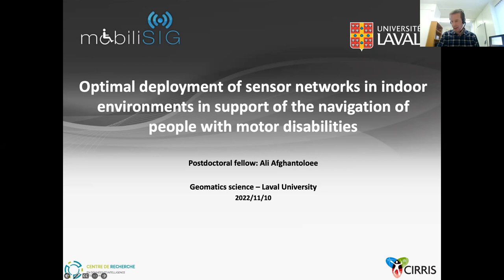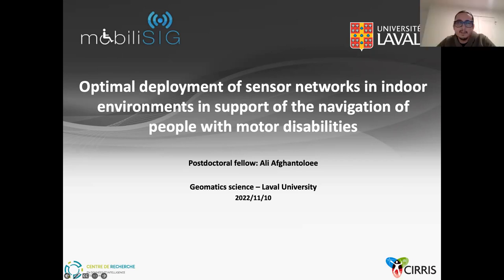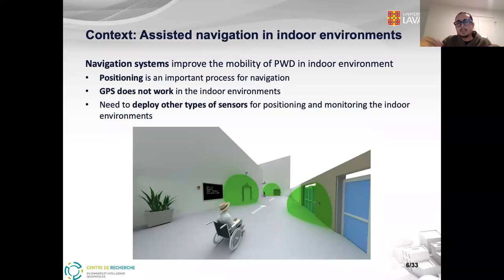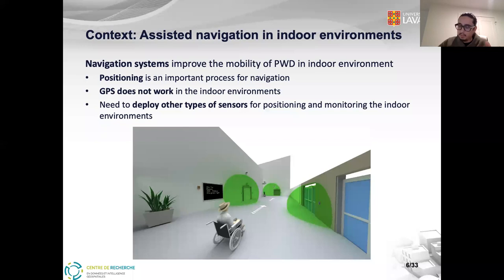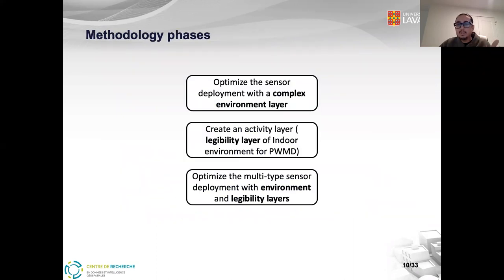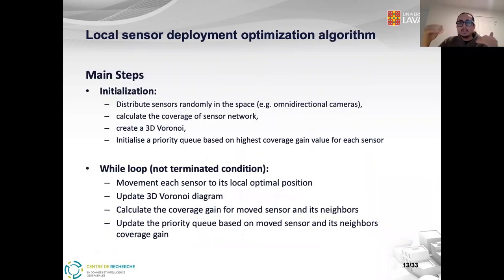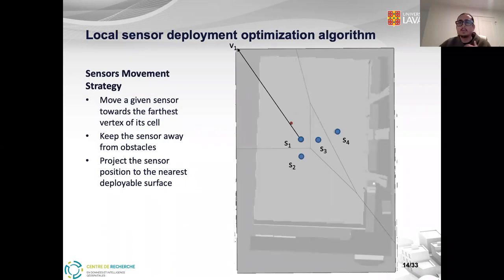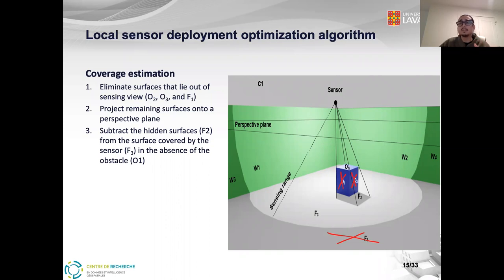Ali Afghantoloee - Optimal deployment of sensor networks in indoor environments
Social participation of people with disabilities (PWD) is one of the challenging problems in our society. Social participation of PWD is influenced by results from the interactions between personal characteristics and the physical and social environments. One of the most significant daily activities in the urban environment is mobility which impacts on the social participation of PWD. The urban environment includes infrastructure and services are mostly designed for people without any disability and does not consider the specific needs of PWD. In this context, the design and development of intelligent environments can contribute to better mobility and social participation of PWD by leveraging the recent advancement in information and telecommunications technologies as well as sensor networks.

Sensor networks, as an assistive technology for improving the mobility of people, are generally designed based on the simplistic models of the physical environment. Although sensor networks deployment approaches have been developed in recent years, the majority of them have considered the simple model of sensors (circle or spherical in the best case) and the environment (2D, without obstacles) regardless of the PWD needs during their mobility.

In this regard, the global objective of this research work is the determination of the position and type of sensors to enhance the efficiency of the people with motor disabilities (PWMD) mobility. We are more specifically interested in the mobility of people using manual wheelchairs. To achieve this global objective, three specific objectives are demarcated. First, a framework is developed for legibility assessment of the indoor environment for PWMD to determine the appropriate method to evaluate the interactions between personal factors with environmental factors (e.g. slops, ramps, steps, etc.). Then, a local optimization algorithm based on 3D Voronoi structure for sensor deployment in the 3D indoor environment is developed to tackle the complexity of structure of indoor environment (e.g., various ceilings’ height) to maximize the network coverage. Next, a purpose-oriented optimization algorithm for multi-type sensor deployment in the indoor environment to help the PWMD mobility is developed with consideration of the legibility assessment framework for PWMD.